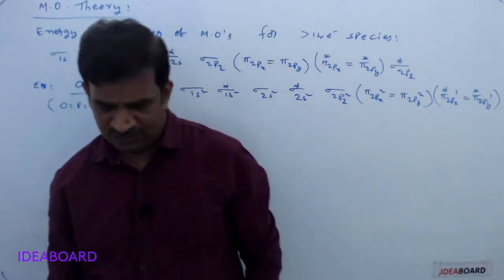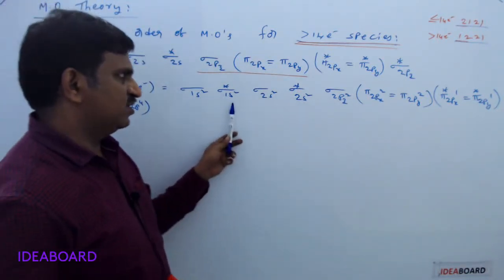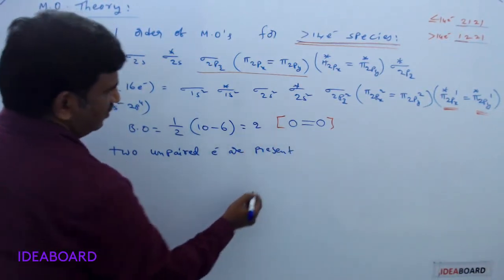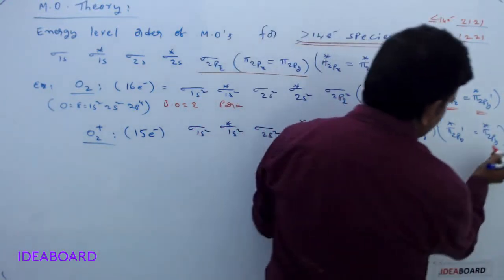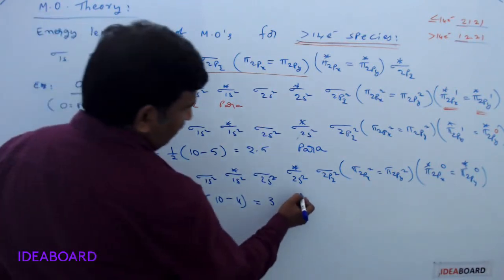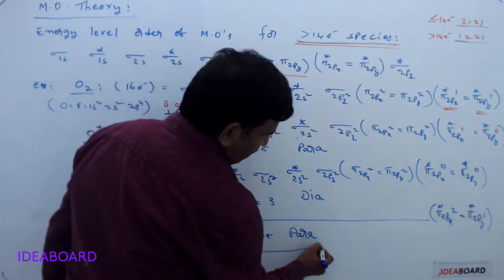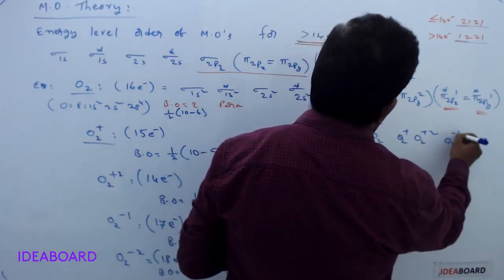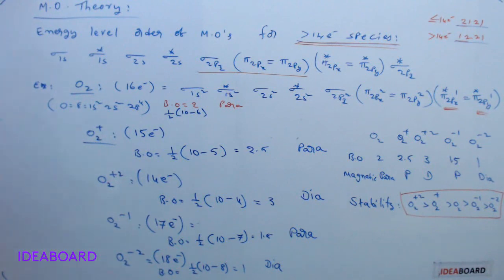DAY 46: MOLECULAR ORBITAL THEORY PART-4